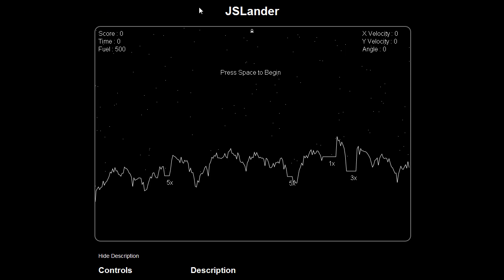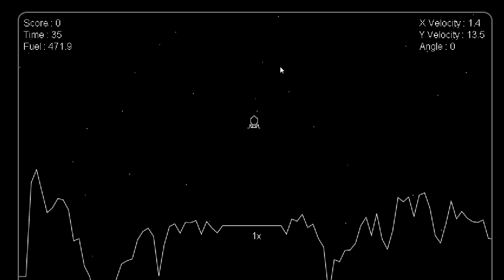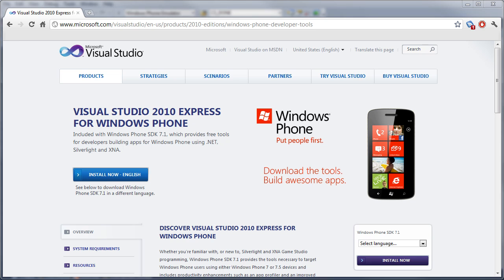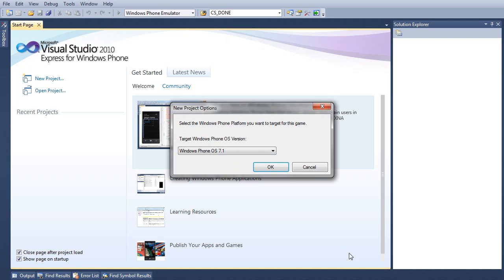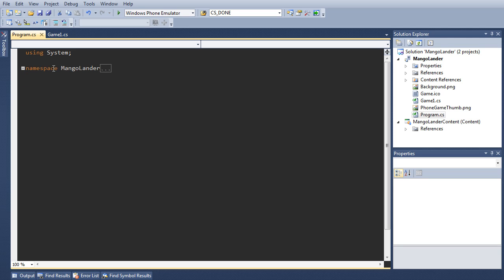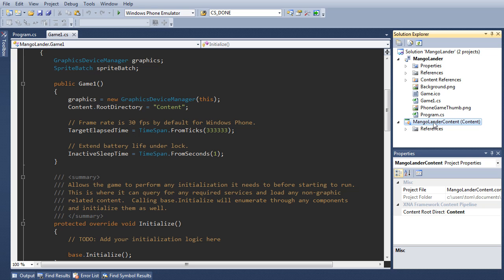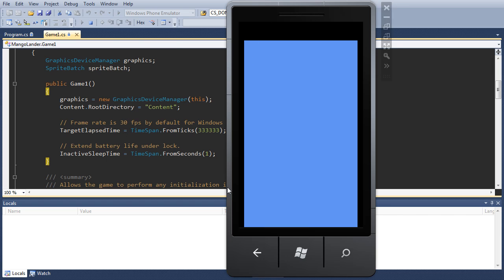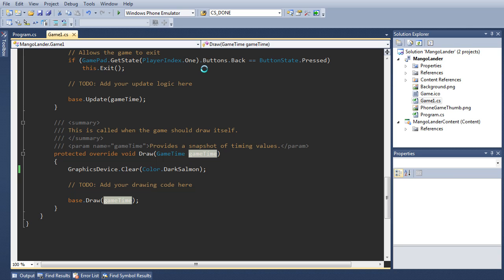Windows Phone 7 XNA Game Tutorial Ep 1 - Introduction - MangoLander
In the first of a series of tutorial videos about how to create a Windows Phone 7 game, I introduce MangoLander - the example project we will use to learn about Windows Phone 7, XNA, and game programming in general. New episodes semi-regularly.

Please like/comment/favorite! Best viewed in 720p.

MangoLander is an homage to both the Mango update for Windows Phone, and the classic arcade game Lunar Lander.